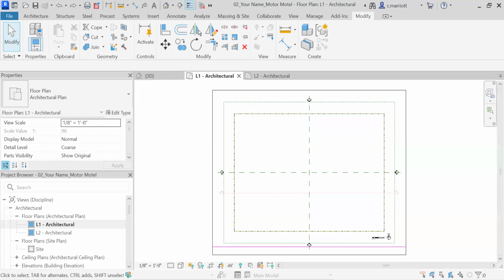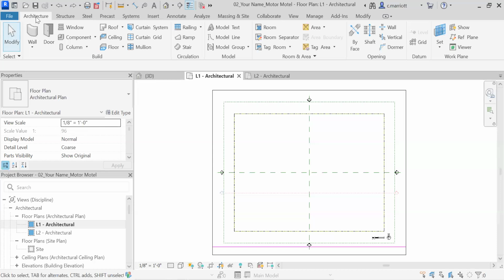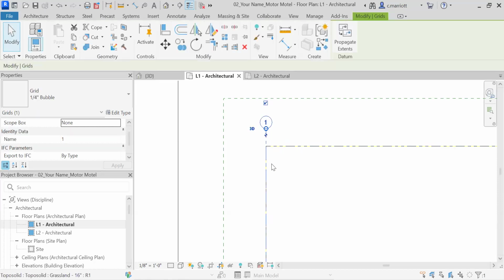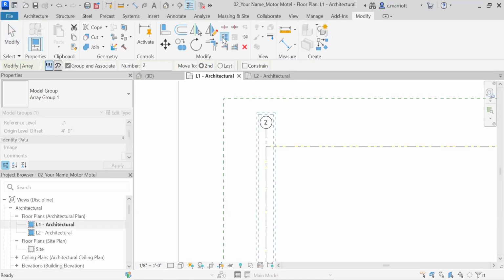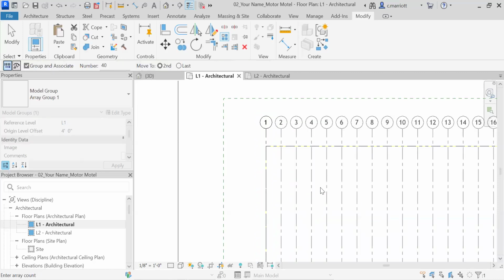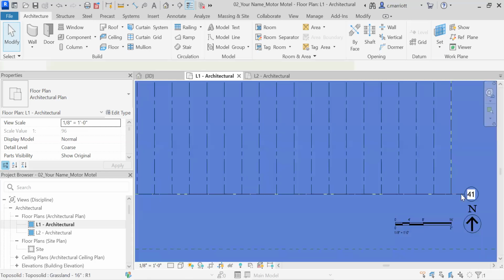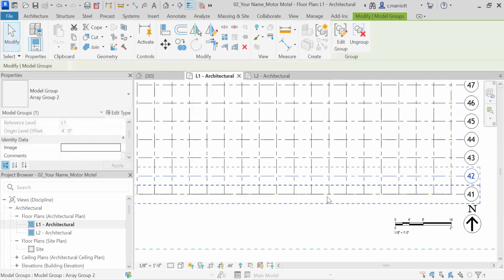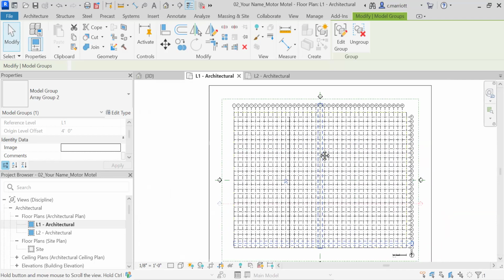Generating a Grid with the Array Tool